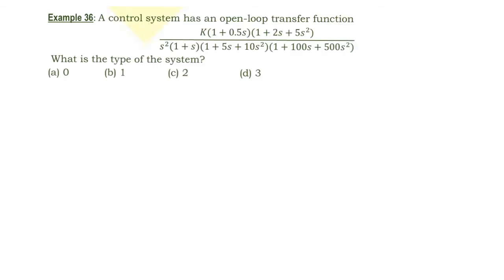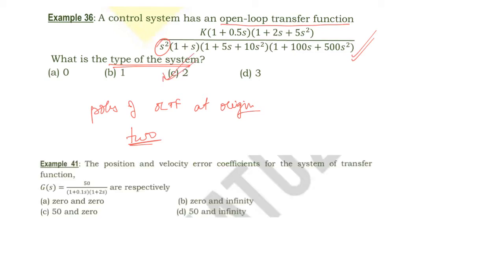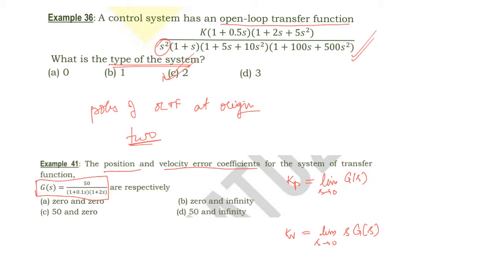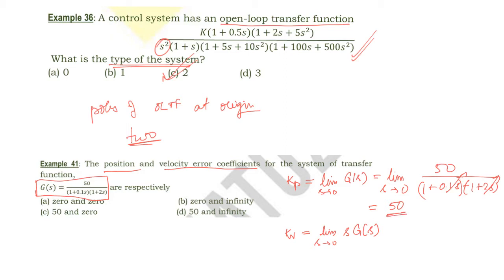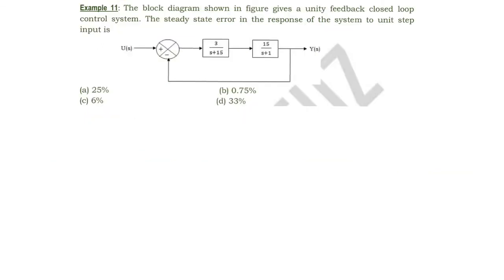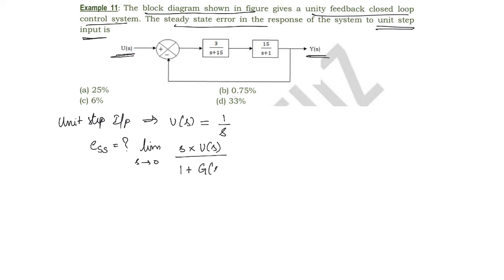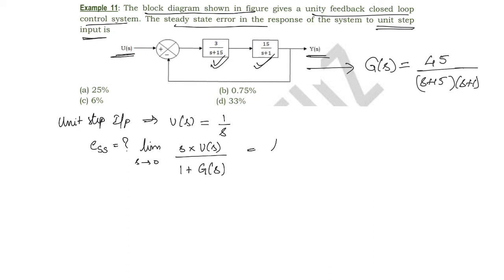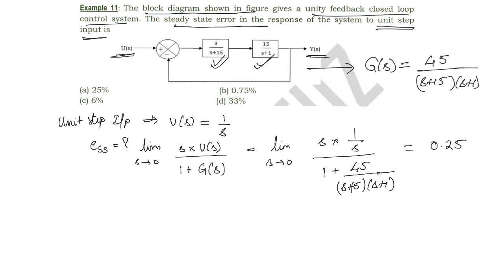Lecture -19 | Problems on Steady State Error Part -1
• Past Year Questions on steady state error